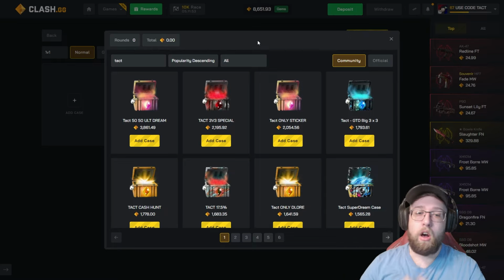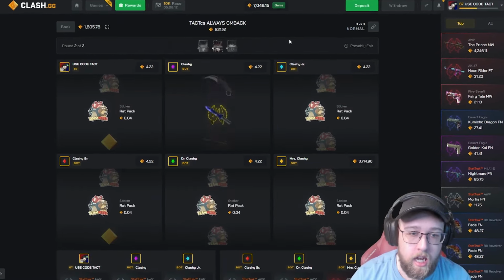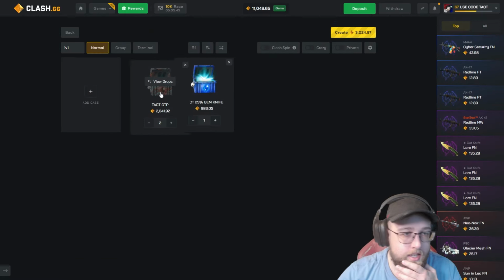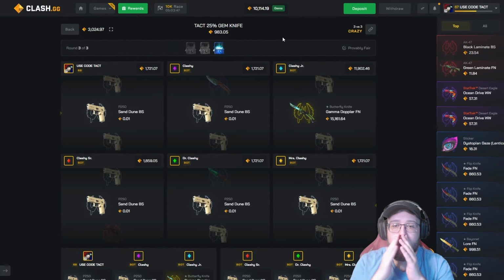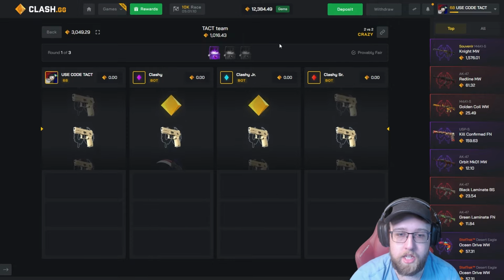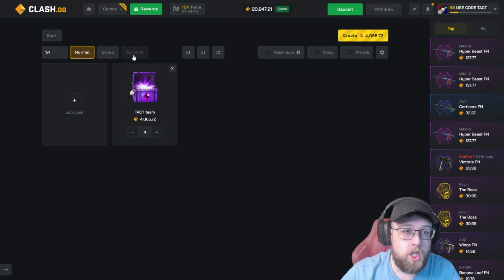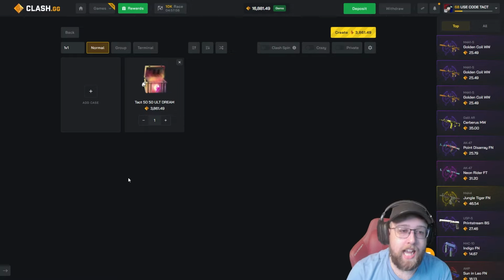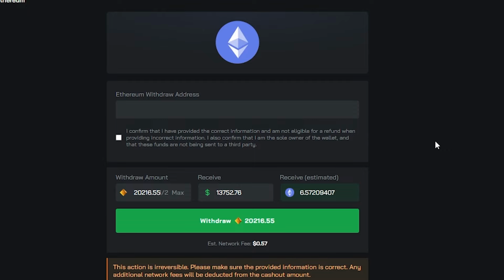I UNBOXED TWO INSANE BUTTERFLY KNIVES IN ONE SESSION!! (CLASH.GG)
IN TODAY'S VIDEO WE ARE BACK ON CLASH WITH AN INSANE SESSION, WHERE I UNBOXED TWO INSANE BUTTERFLY KNIVES!

Thanks for reading the description, be sure to comment video suggestions and any other ideas or feedback you might have!